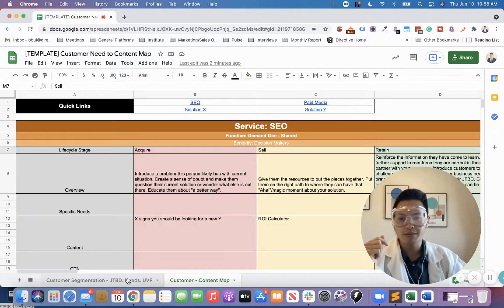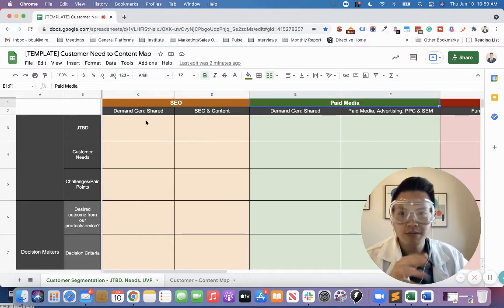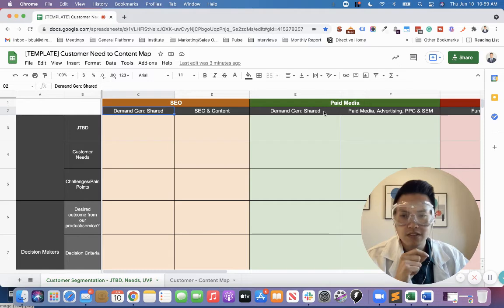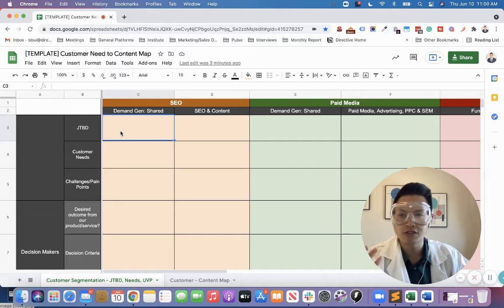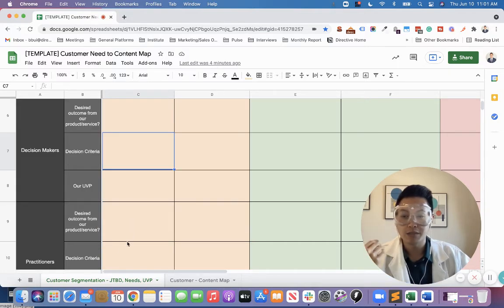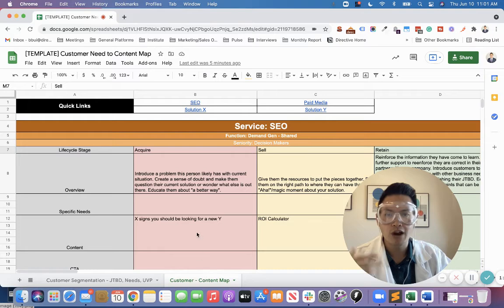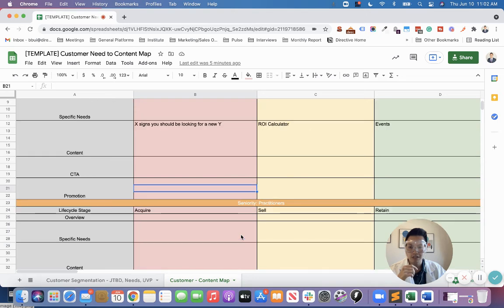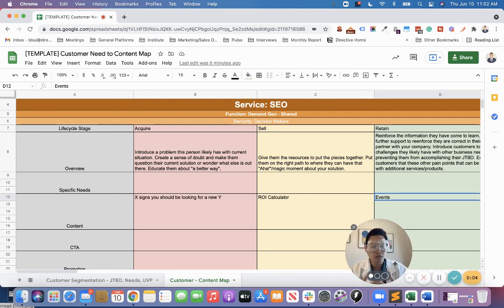How to Create a Content Strategy for SaaS based on Customer Need - Directive R&D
Is your content strategy based on customer needs? Or keywords?

Is your content strategy based on specific customer segments? Or one general persona?

👨‍🔬 In today's lab, we're walking through a practical exercise we like to use to create a content strategy that is based on different customer segments & needs.

It can often feel like we know what we should do with our content (taking a customer-first approach) but it can sometimes be difficult organizing those thoughts.

Hopefully this video and worksheet help!